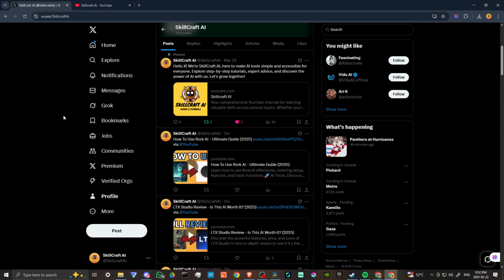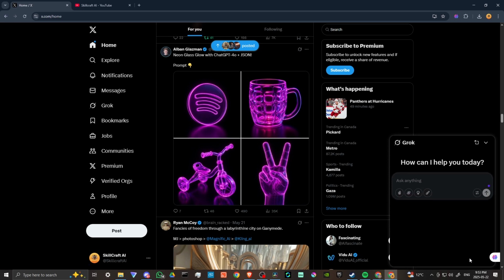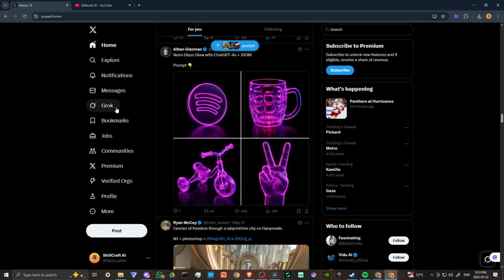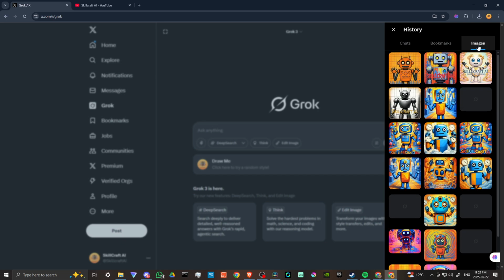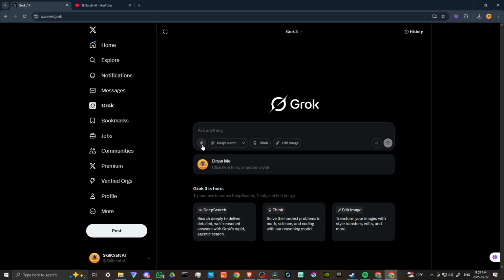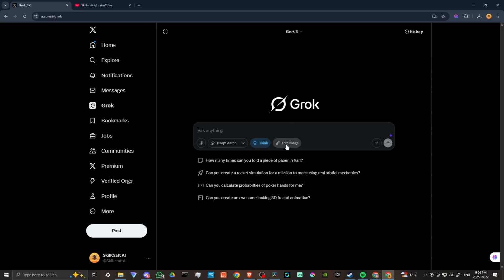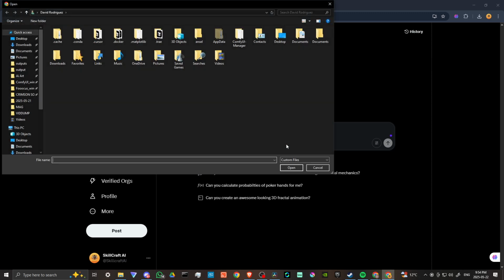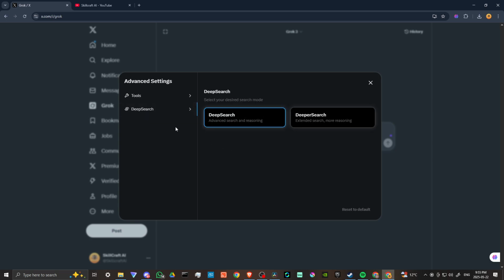How To Use Grok 3 For Beginners - (2025) Quick & Easy Tutorial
Learn how to get started with Grok 3 in this beginner-friendly tutorial that walks you through the basics step by step.